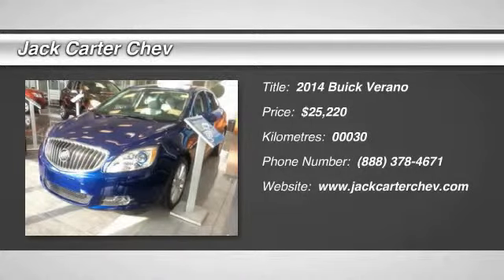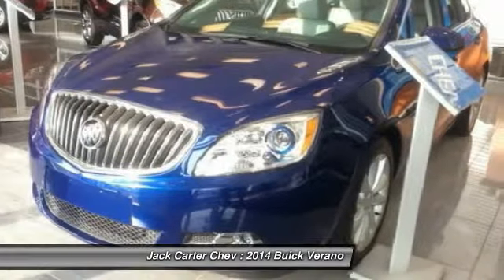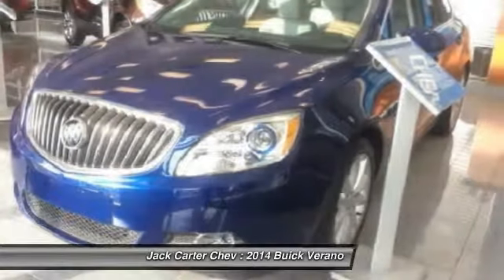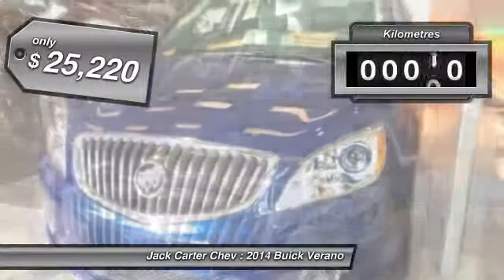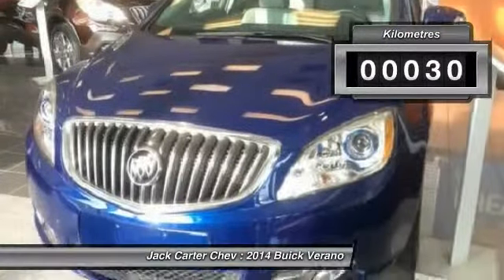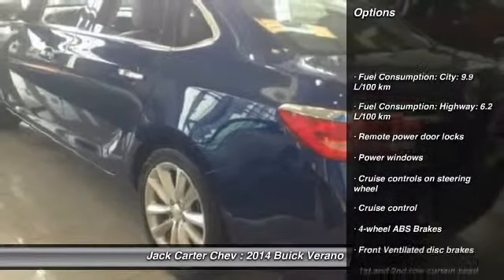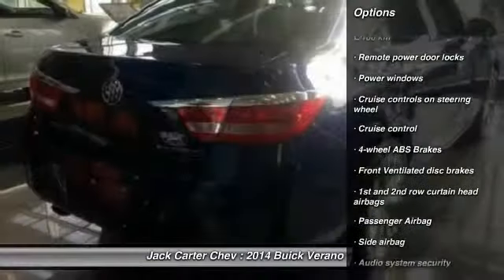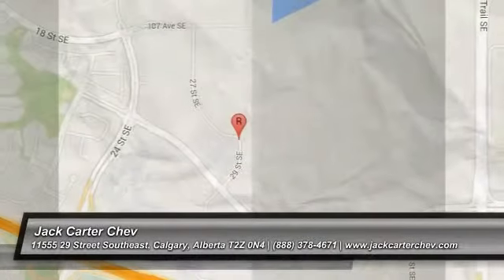2014 Buick Verano Calgary Alberta E4154924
2014 Buick Verano Base